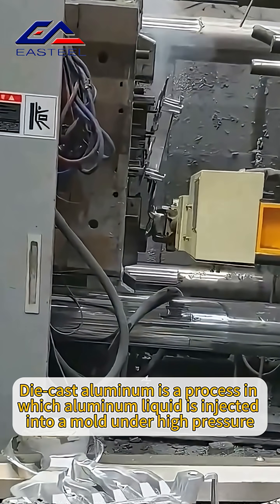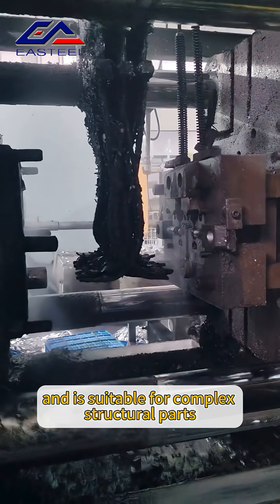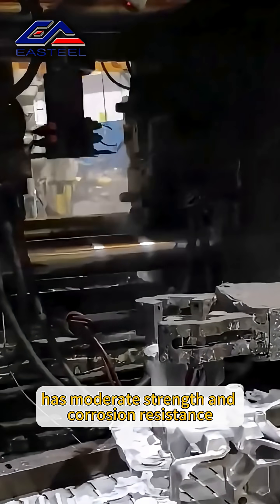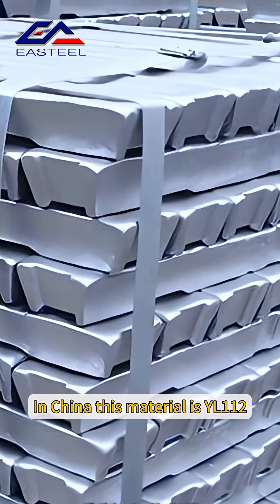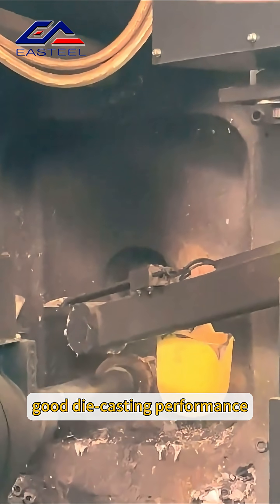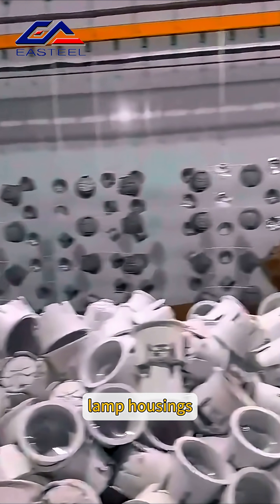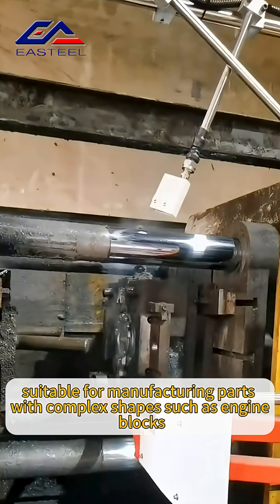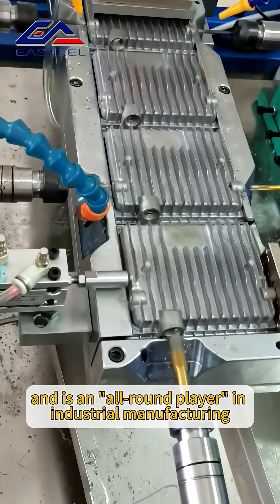What is die-cast aluminum?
Die-cast aluminum